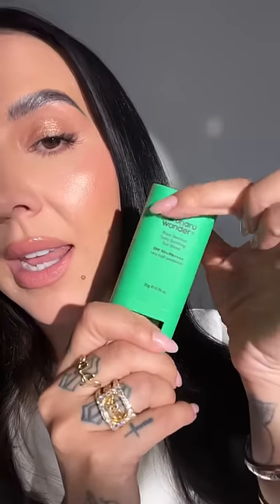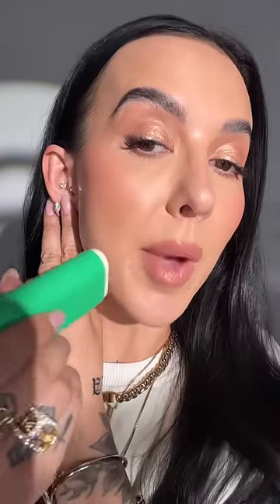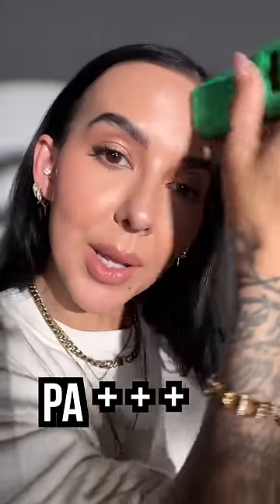Reapply your sunscreen on top of makeup